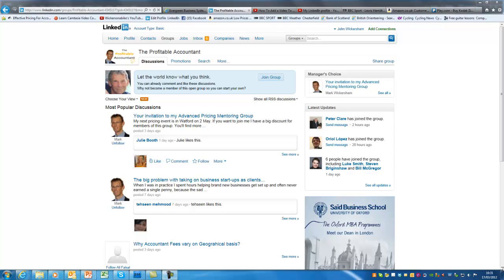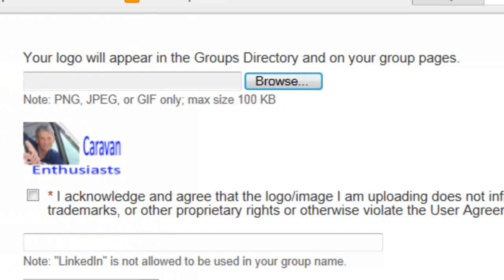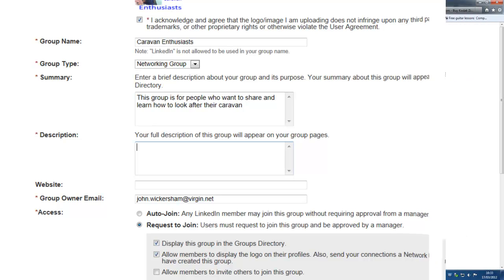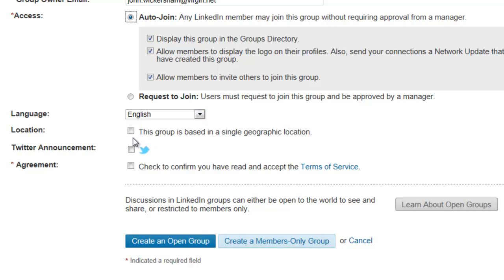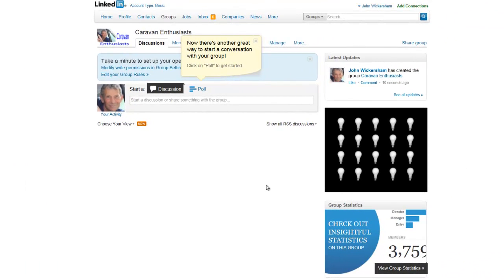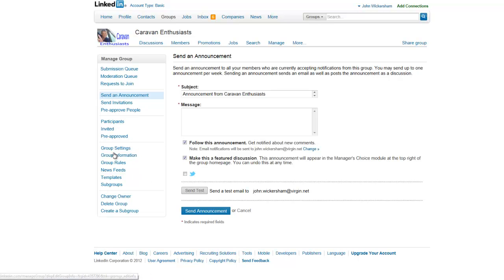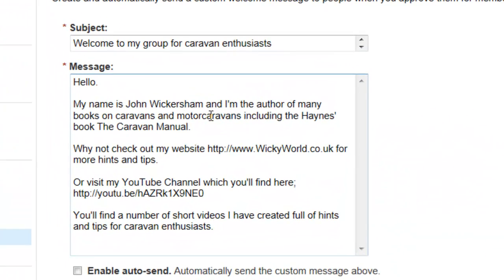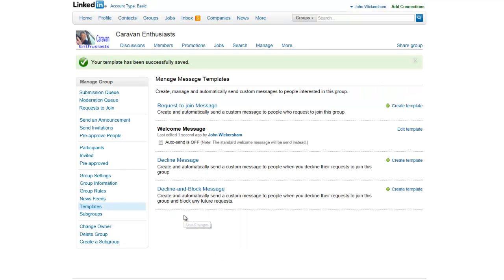How to set up a Linkedin group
How to set up a LinkedIn group so that you can start a conversation with LinkedIn group members